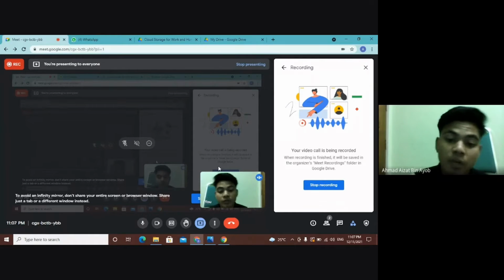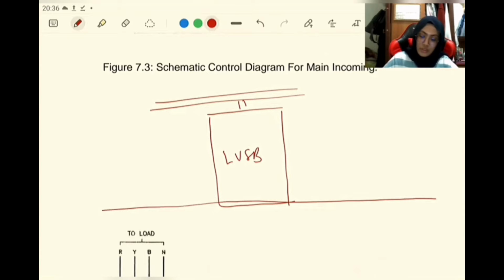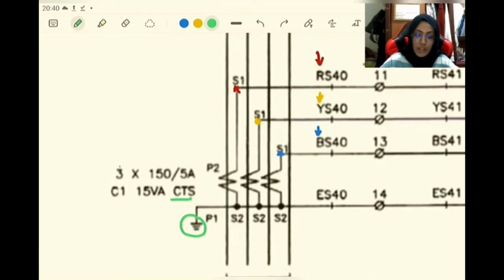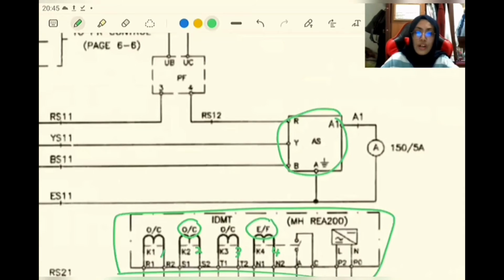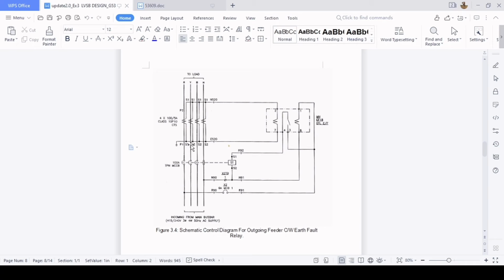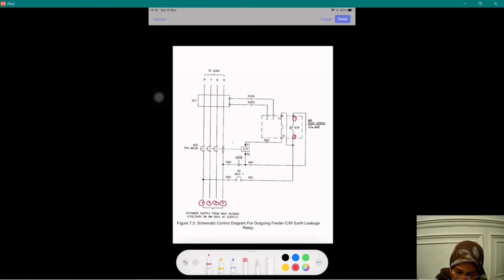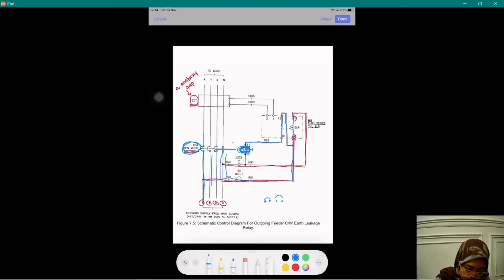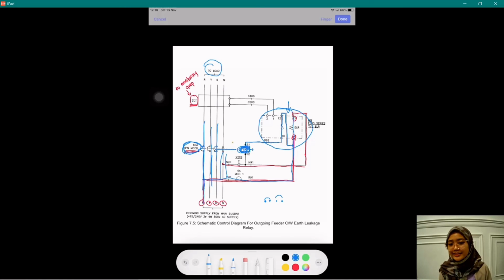Power Lab Exp 3 - Introduction to LVSB Design GP53